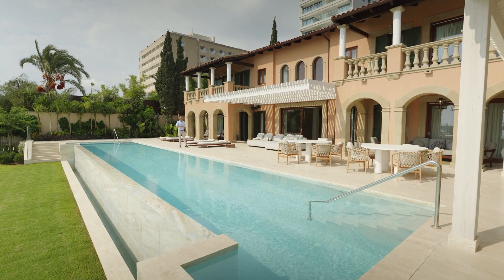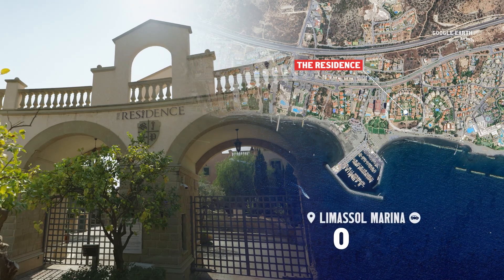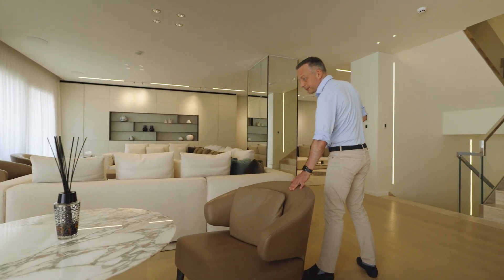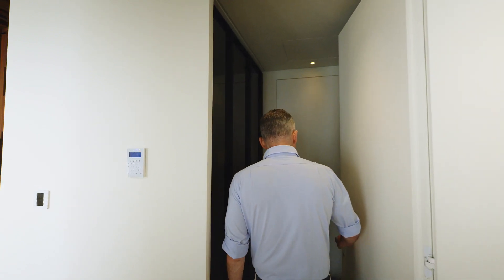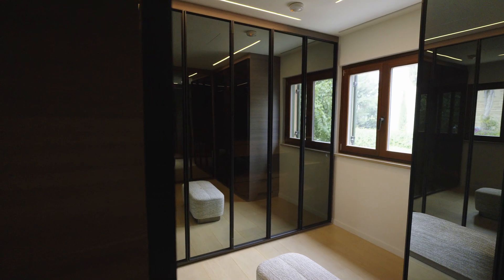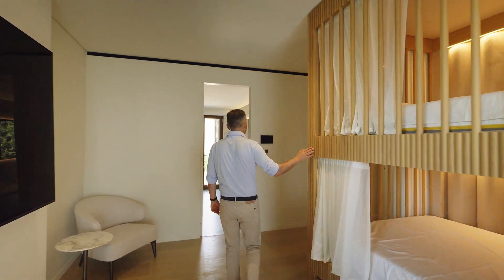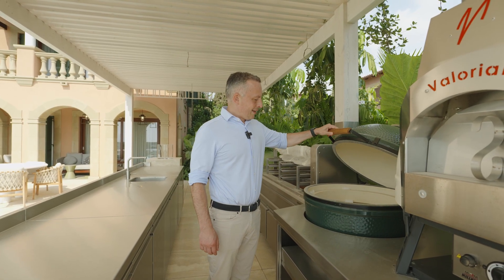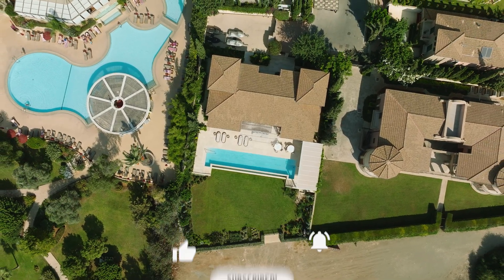Inside a luxury villa for 15,000,000 Euros | The Residence in Limassol, Cyprus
The Residence is one of Cyprus's most prestigious gated communities in the Pyrgos area of Limassol on the seafront. Next door is the marina of St. Raphael, luxury hotel Parklane Resort & Spa and Panagies Beach. The Residence features 24/7 security, a large outdoor swimming pool and a park area. Today, I will show you one of the most luxurious three-level villas with a swimming pool and beach access. The asking price is 15,000,000 Euros.

00:00:00 Welcome to Limassol in Cyprus
00:01:04 The Residence in Pyrgos, Limassol
00:01:39 House tour of the three-level villa at The Residence: living room, dining room and kitchen.
00:03:58 Room tour: four bedrooms
00:06:34 Room tour: Plot with terrace, pool and beach access
00:07:43 Room tour: gym and cinema.
00:08:11 Living in Cyprus and real estate in Cyprus

There is the best place on Earth for everyone. I recommend the best places to live, real estate and investments weekly.

Would you like to participate in one of my videos to showcase your place, property, business or investment?